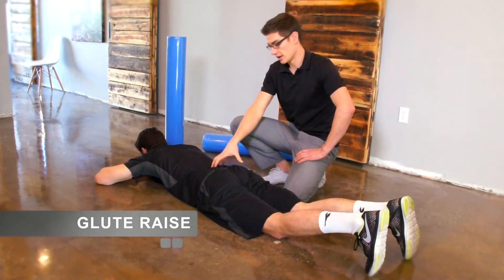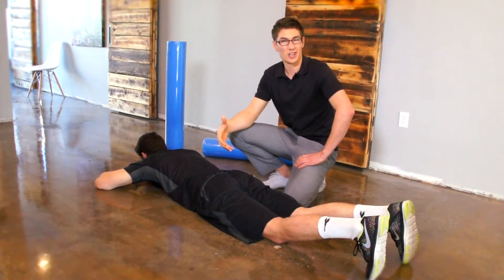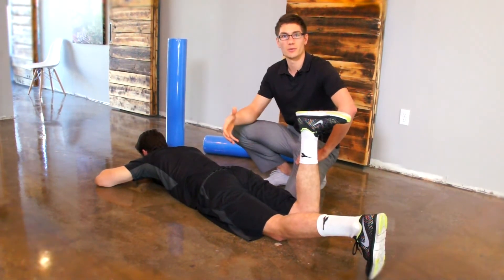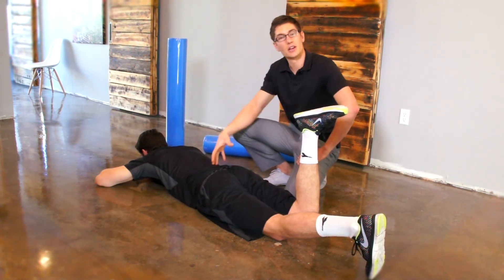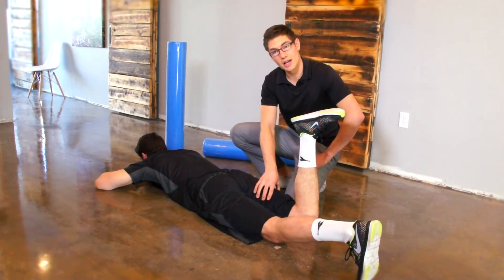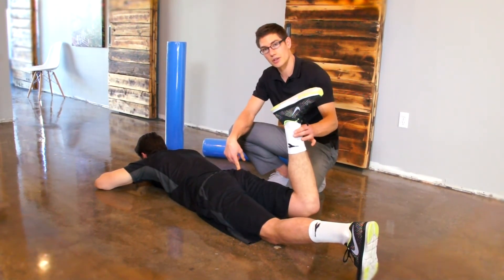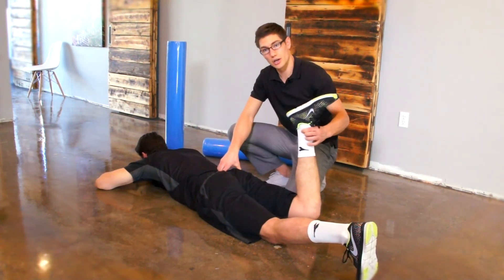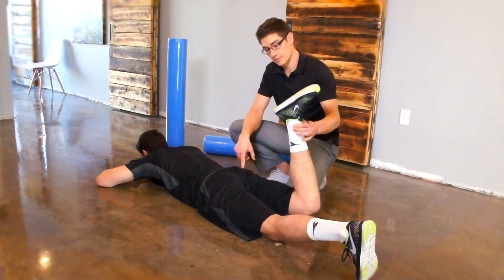Prone Glute Raise Exercise Demo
The Prone Glute Raise is quite a challenging exercise despite its simplicity.  This is a great way to get the gluteal muscles activating in the proper order.  We are looking for a good strong gluteal contraction (bum squeeze) BEFORE the hamstrings contract.  It is also important to keep the low back in a neutral, stable position and avoid extending.  Done properly, this exercise can yield fantastic results for various lower extremity issues and is also great as part of a warm up to activate the glutes.

As always, we welcome and appreciate your questions, comments, suggestions and likes:)

Redefined Health
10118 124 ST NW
Edmonton, AB
T5N 1P6